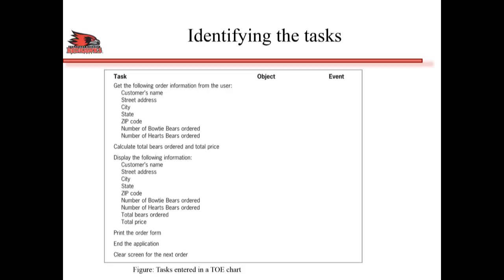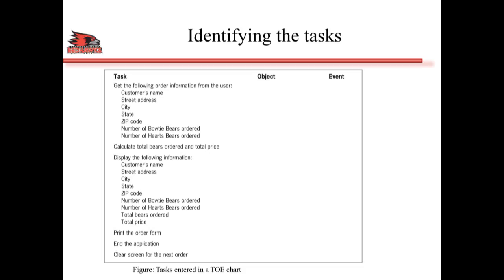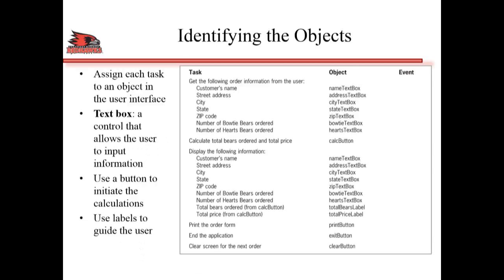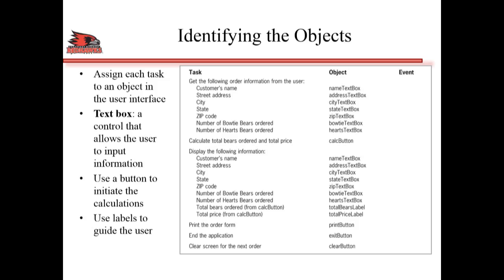Lecture 2 part3 object identification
How to identify objects to include in your project